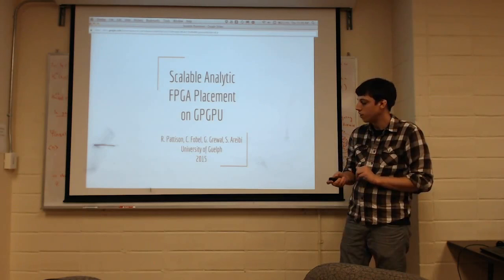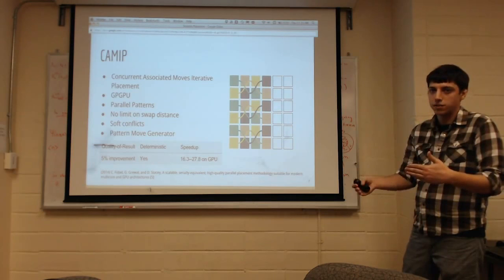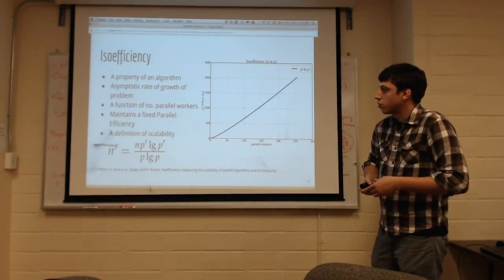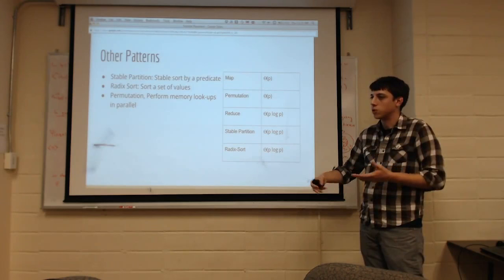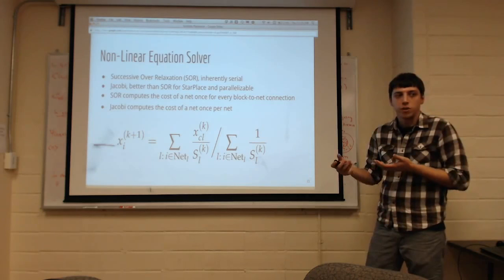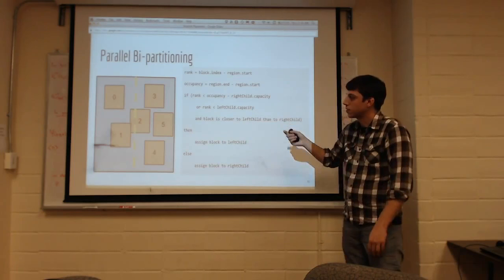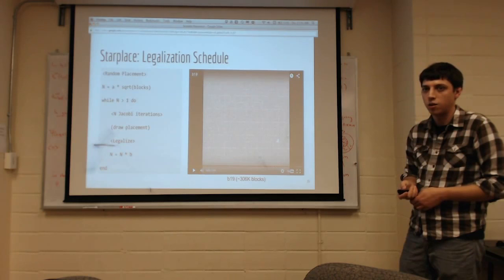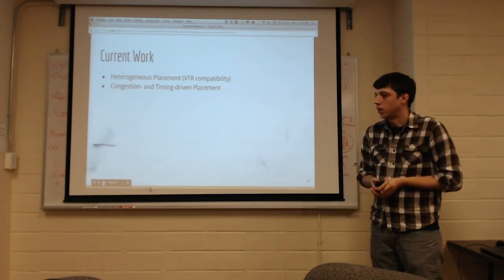Scalable Analytic Placement for FPGAs on GPGPUs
Streamed live on Nov 19, 2015

Speakers: Ryan Pattison and Gary Grewal
University of Guelph

Abstract:
The growth in FPGA capacity has outpaced improvements in serial
processor speeds for the last decade and will continue for the
foreseeable future. Unfortunately, as modern FPGAs have millions of
logic elements and continue to grow, the compilation of designs can
take hours or even days to complete. As a result, the runtimes of the
CAD flow, including placement and routing, have become a major concern
for FPGA users and vendors alike. The placement phase accounts for
roughly half the total compilation time. Analytic placement algorithms
are a fast method to solve the FPGA placement problem. With an aim
toward developing a scalable FPGA placer, we present a parallel,
analytic placer for GPGPUs. The proposed analytic placer is scalable,
that is, the placer maintains efficiency as the problem size and
number of parallel workers increase. Our algorithm is a parallelized
version of the serial analytic placement algorithm StarPlace, and
achieves speedups of 13–31 times compared to this serial version. The
proposed parallel algorithm is on average 78 times faster than the
academic tool Versatile Place and Route (VPR) when run in its fast,
wirelength driven mode. The wirelength is on average 3% lower than
VPR, with a 24% reduction in critical-path delay.